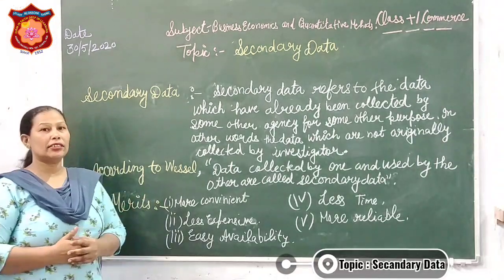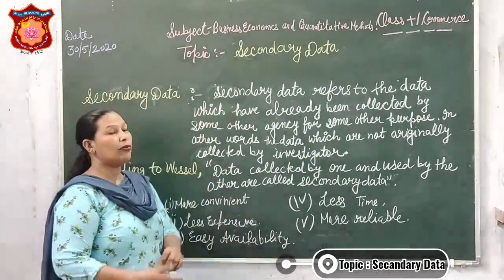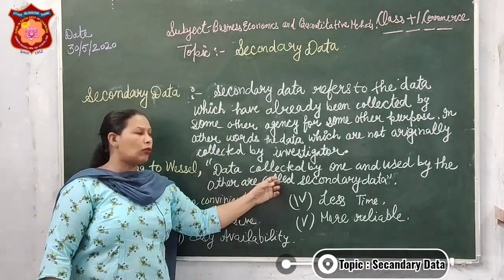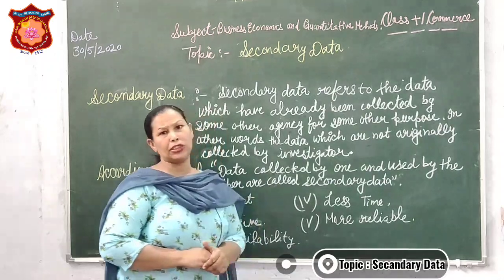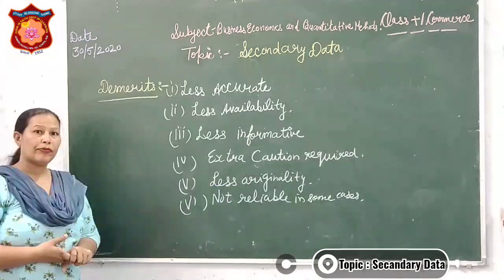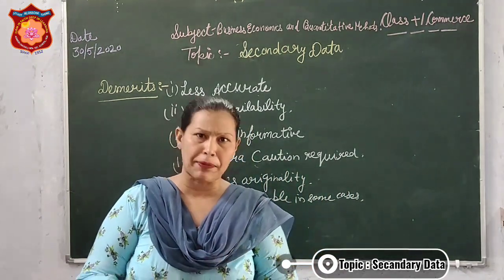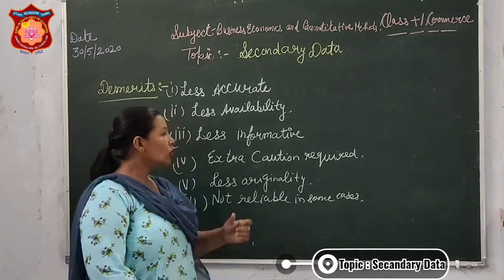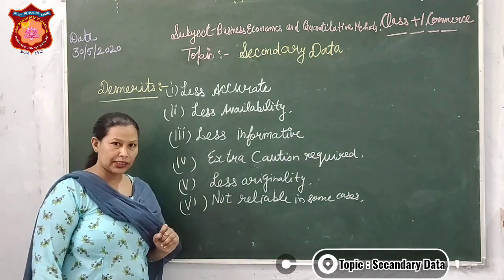Topic : Secandary Data || AMSSSCHOOL,SANGRUR